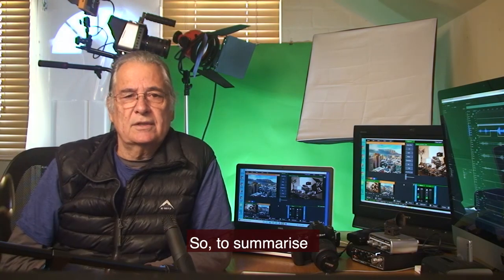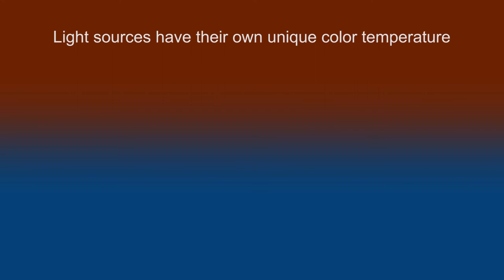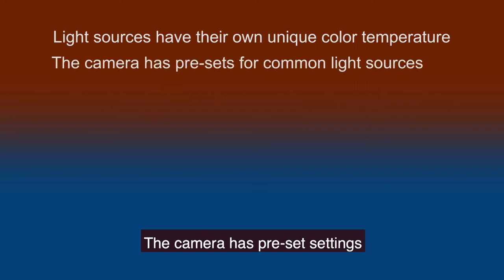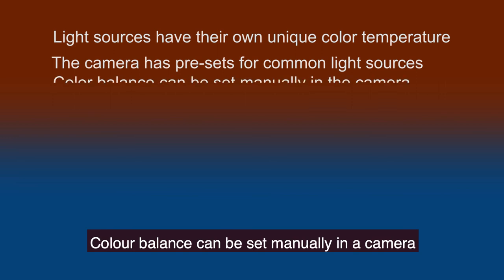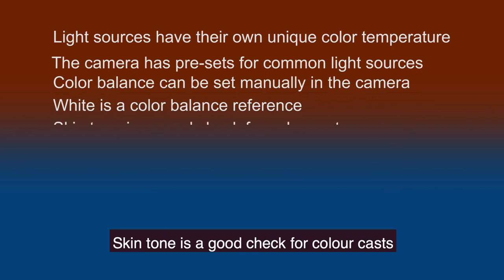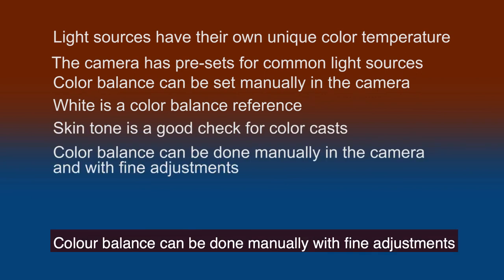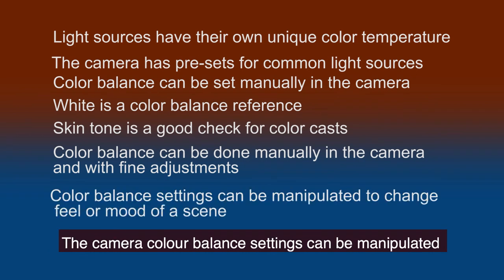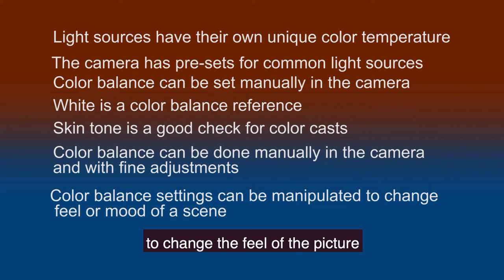LIGHTING 101 for aspiring filmmakers - Lesson 5: Color Temperature and Exposure Applied.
In this module of LIGHTING 101, designed and delivered by Rob Gray who has over 45 years teach film and television technology. We look at color temperature and exposure. These are key fundamentals as applied in the field of film lighting technology..

The full course enrolment can be found at Dazzle where the course is supported by online lectures hosted by Rob Gray live via Zoom or whichever medium being used at the time.

OR Available at UDEMY